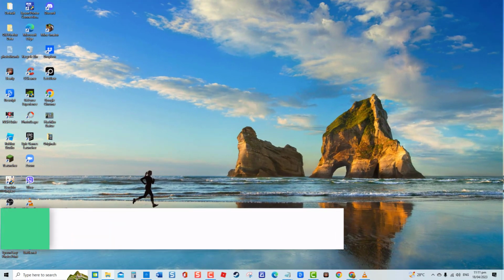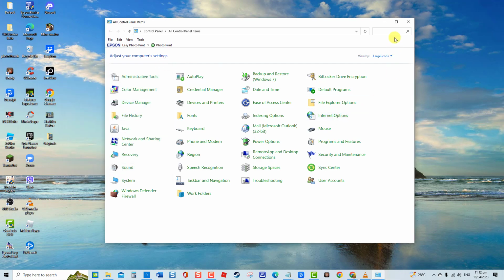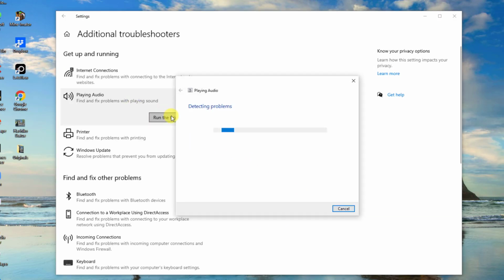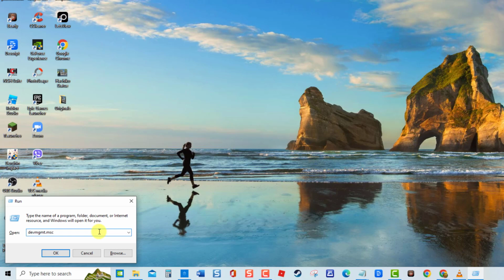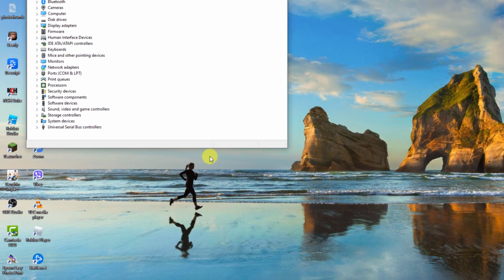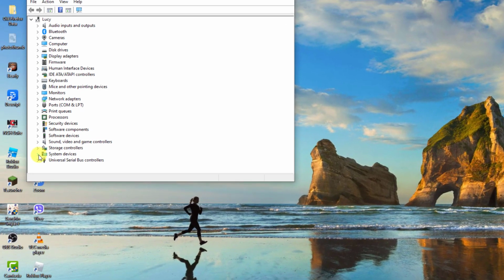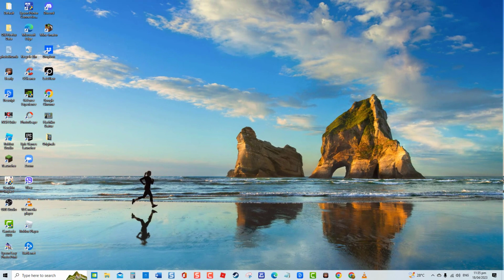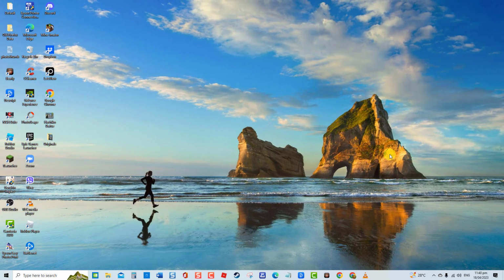How To Fix HDMI Sound Not Working on Windows PC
When sound is not working when you connect PC to and external display, not to worry we are here to help. In this video, we have gathered troubleshooting solutions that you can do to fix HDMI sound not working on your Windows PC. By the end of this video, you will enjoy a smooth audio experience in no time with your external display.

00:00 - 00:37 Introduction
00:38 - 01:30 Make HDMI as Default Playback device
01:31 - 02:20 Run Audio Troubleshooter
02:21 - 02:59 Update driver
03:00 - 03:43 Rollback Audio driver
03:44 - 04:33 Enable all Audio Controllers
04:34 - 05:25 Reinstall Audio Driver